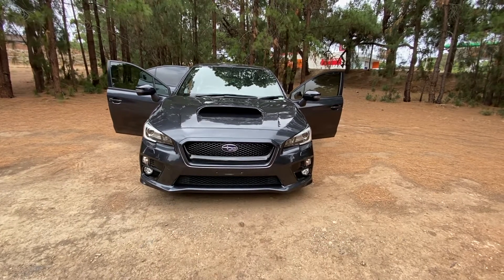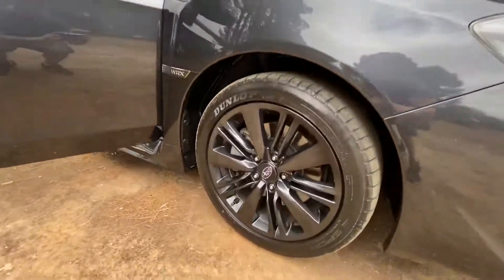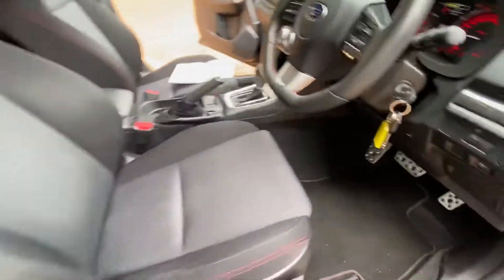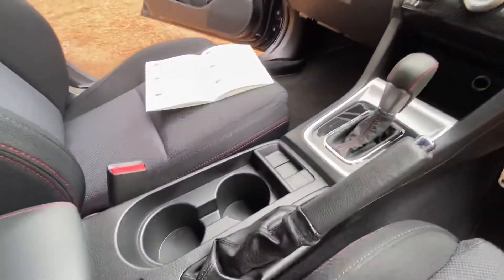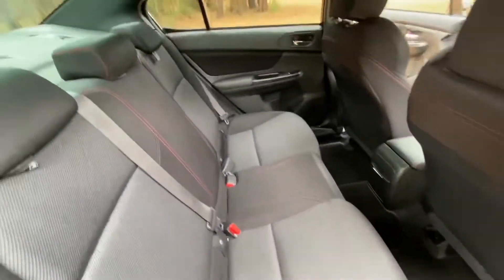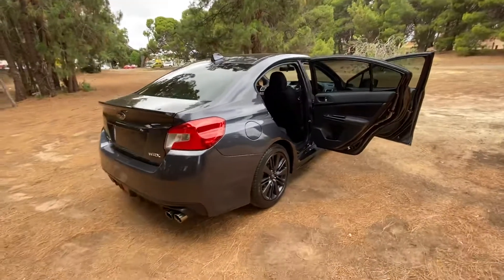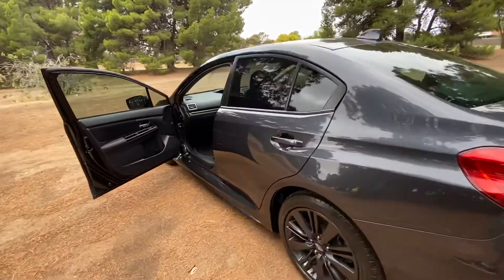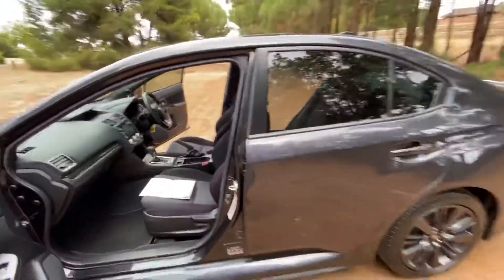2014 Subaru WRX